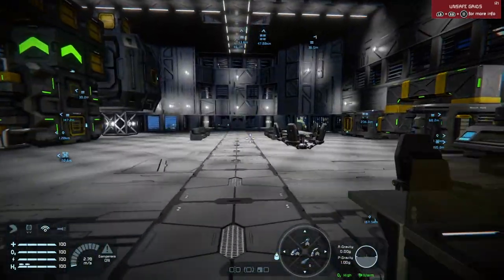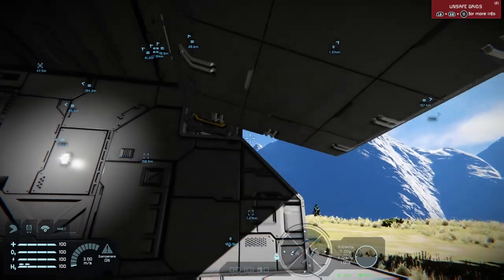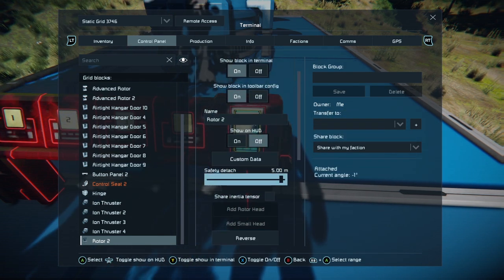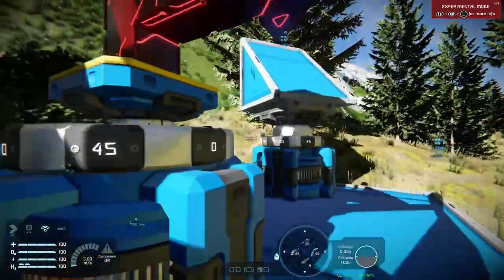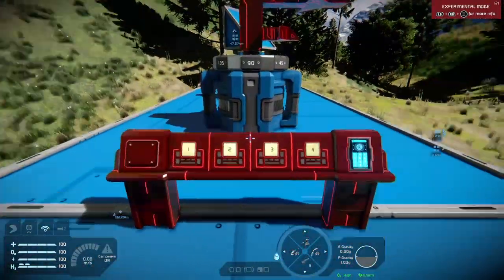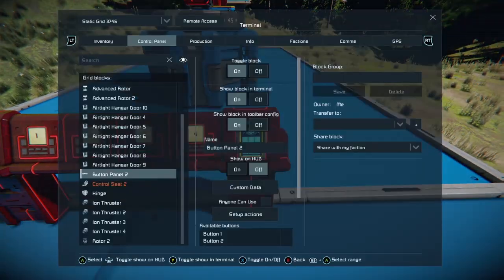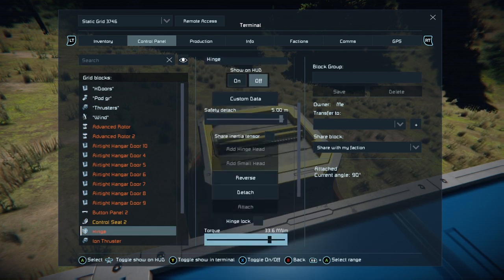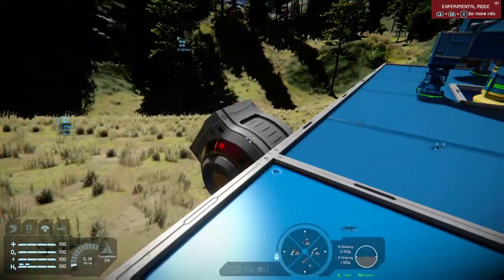Space Engineers Xbox: Tutorial 46 - Rotors and Hinge recap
In this short video I take a look at how rotors work, and how the advanced rotor differs from the normal rotor - plus a recap on hinges and a tip to always know which way to build a hinge to find the lower limit.